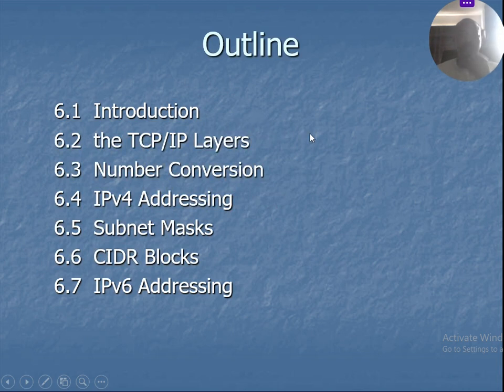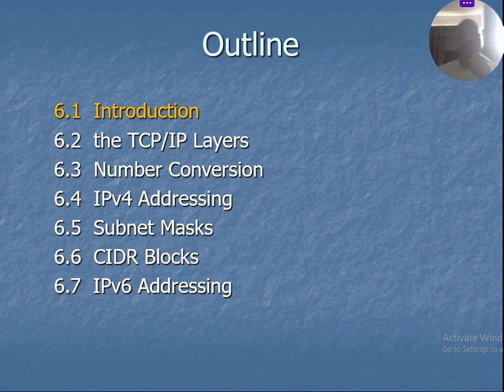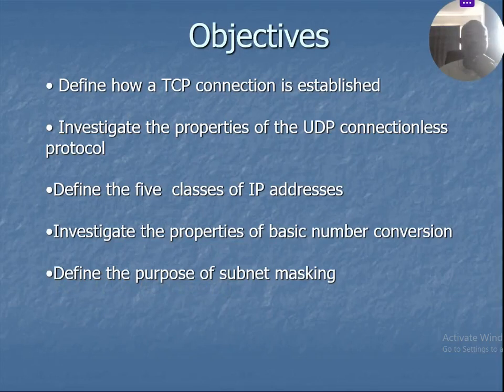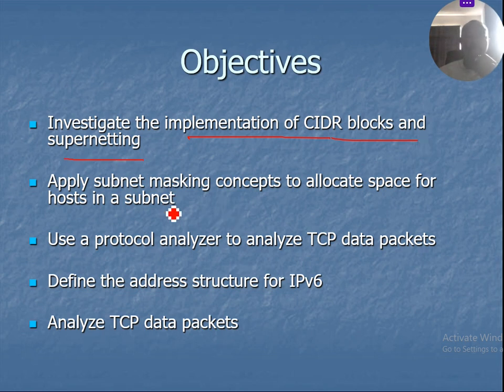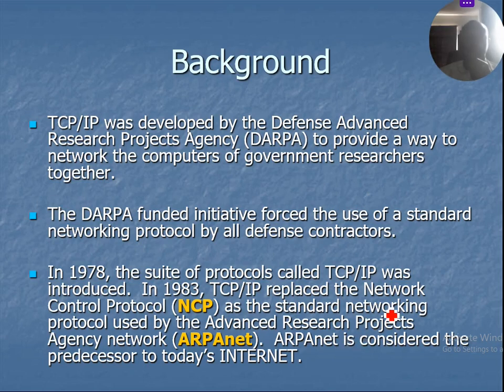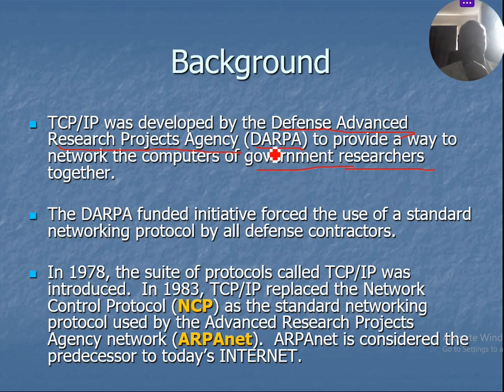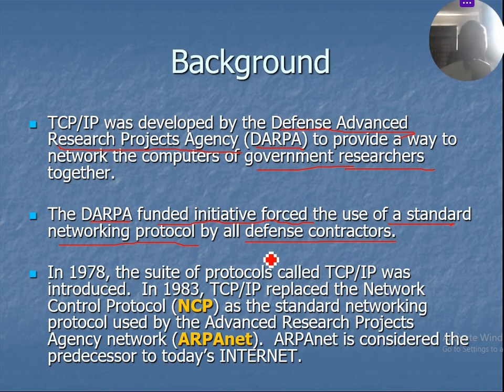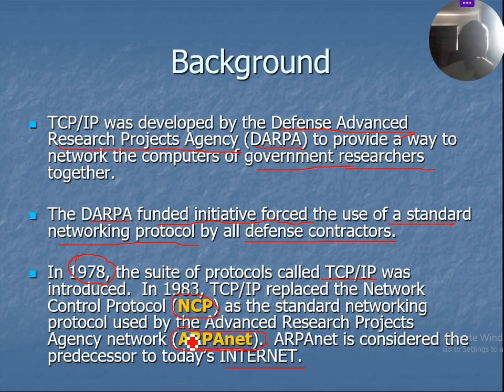Chapter 6 L1 TCP/IP of Networking Essential Management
Prof Dr. Abdulwahab Eedriss Deji

Waidsum e-University